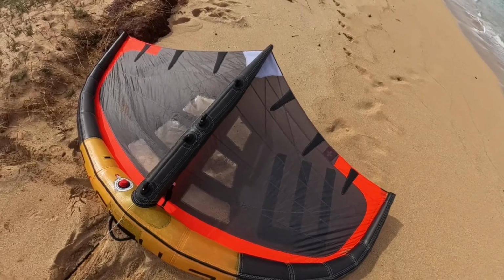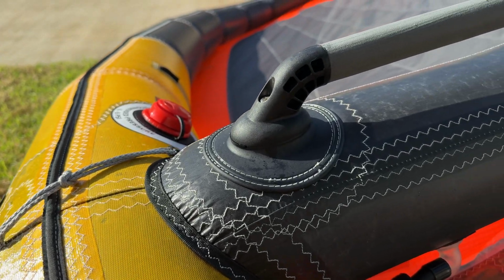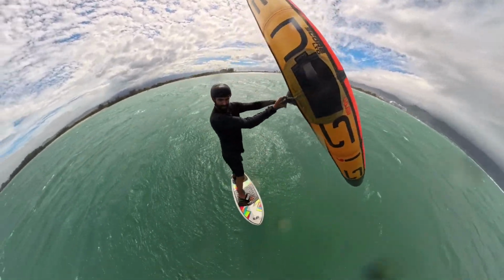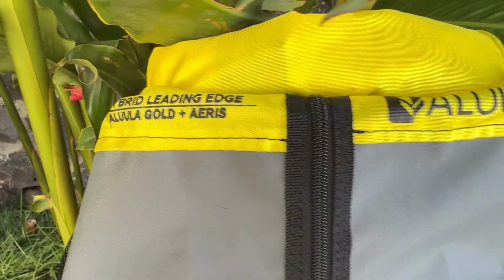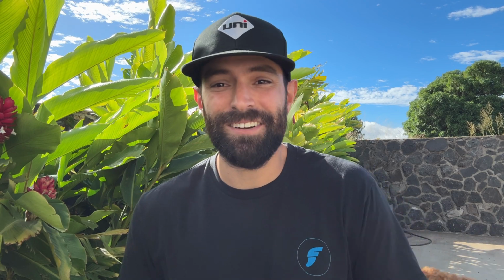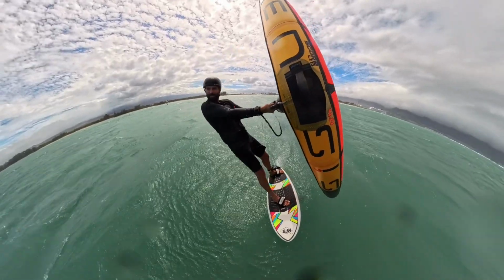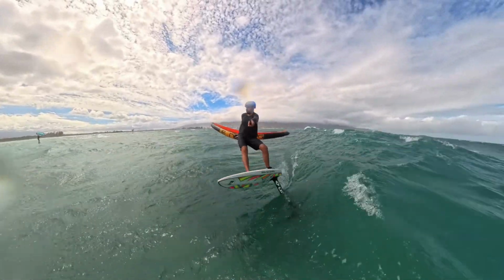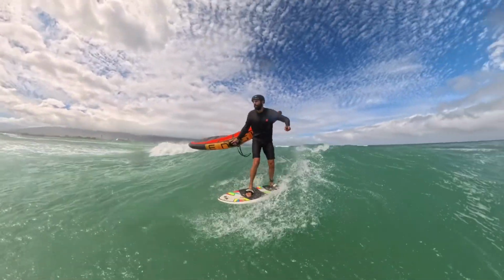IS THIS THE NEXT GENERATION OF WING FOILING? ENSIS SCORE REVIEW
Sharing my thoughts and experience with the all new ENSIS score

0:00 - Intro
0:16 - Material & Construction
1:00 - Handles
1:41 - Inflation System
3:30 - Bag & Accessories
4:35 - Riding Performance
6:30 - Overall Thoughts